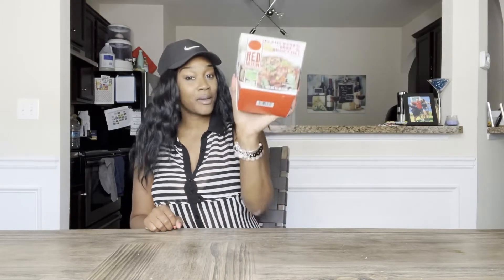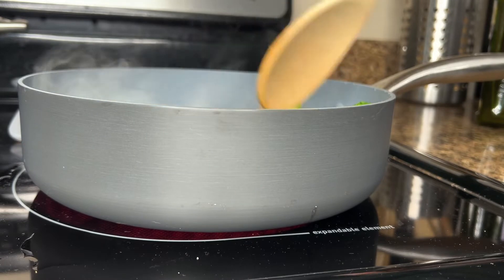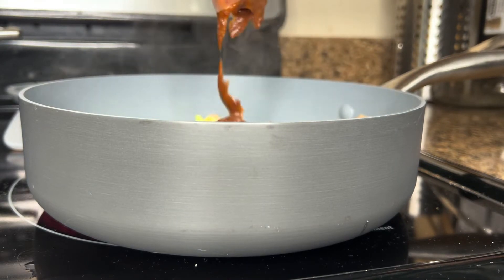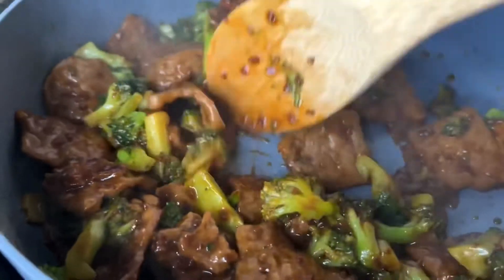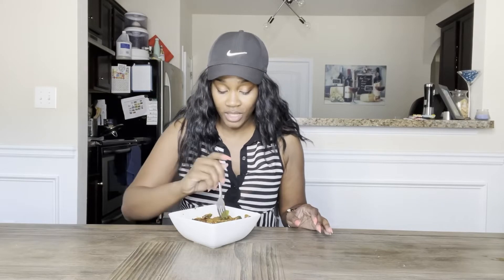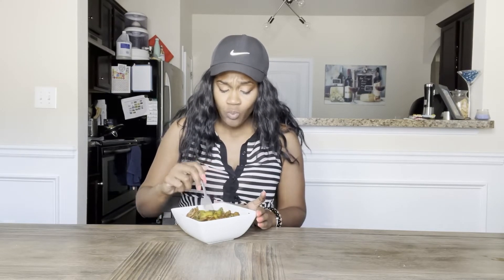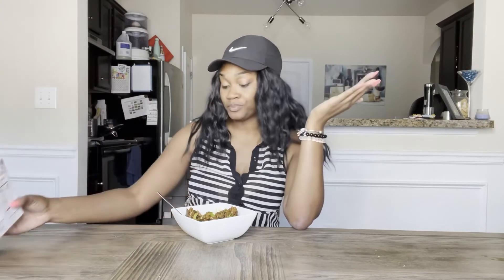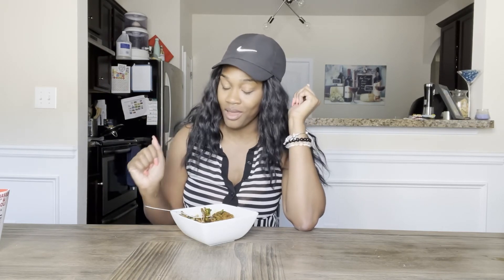PLANT BASED 'BEEF' & BROCCOLI by RED MOON REVIEW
Hello everyone! In today's video I would like to share a plant based beef & broccoli review.

I hope you will find this information helpful! Thank you guys for watching and I hope you enjoy my plant based beef & broccoli review. :)